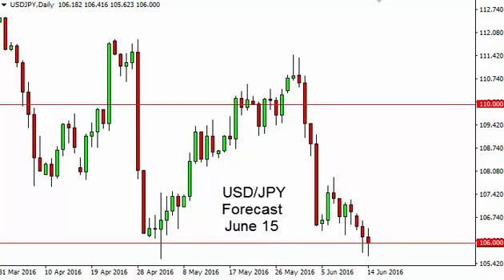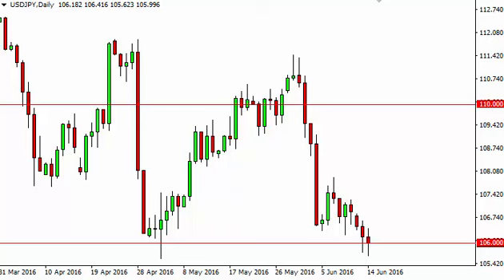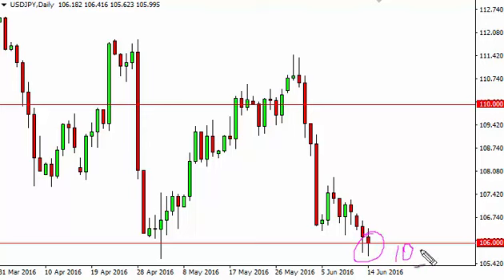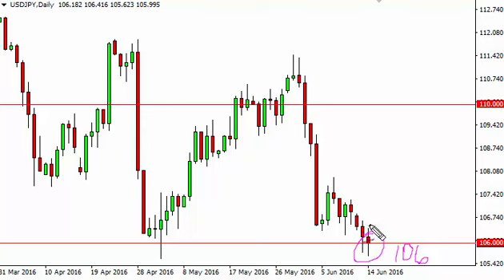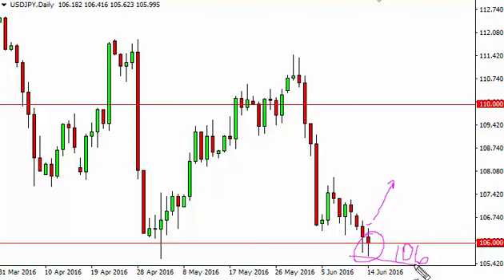USD/JPY Technical Analysis for June 15 2016 by FXEmpire.com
- June 15 2016 currency daily technical analysis for the USD/JPY pair. Forex Technical Analysis Forex Fundamental Analysis and Forex Brokers on FX Empire